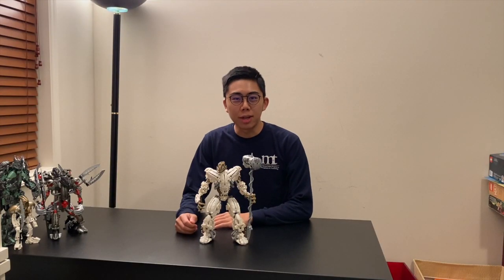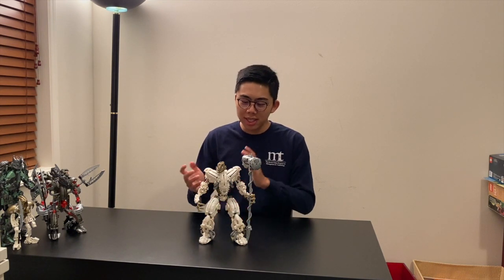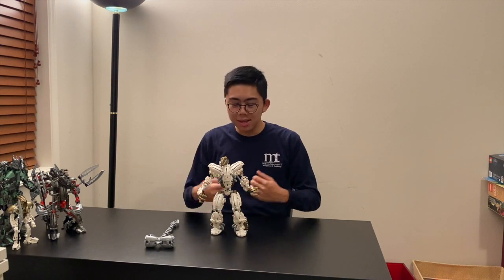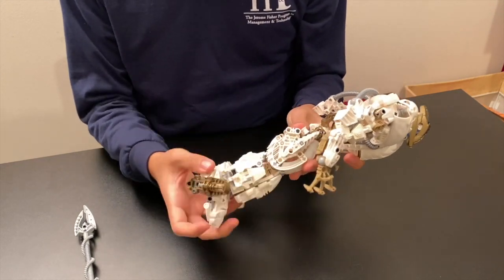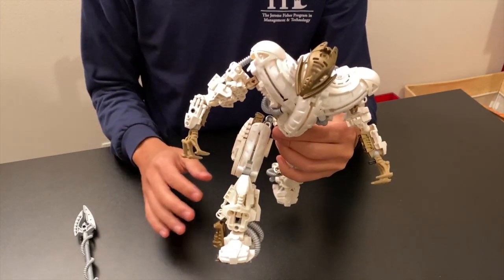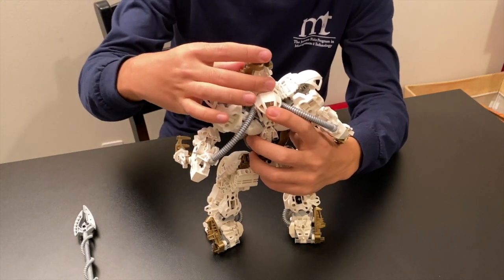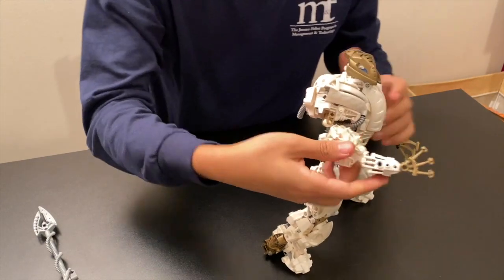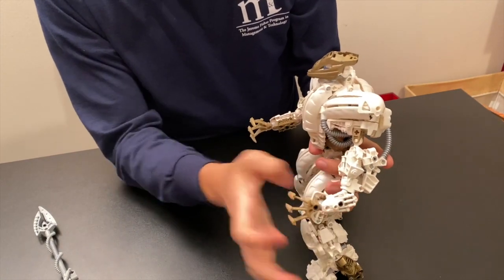The Melding Makuta Teridax: Bionicle Fanon Reviews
Join Chris as he showcases and reviews one of the most visually impressive and cohesive fan-created canonized models yet... Makuta Teridax of the Melding Universe!